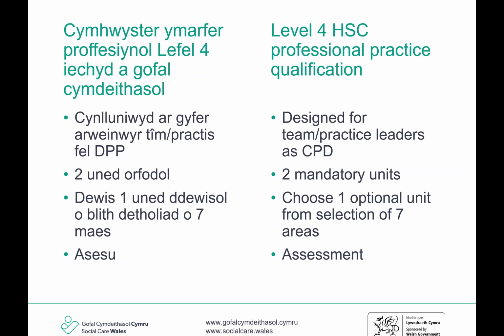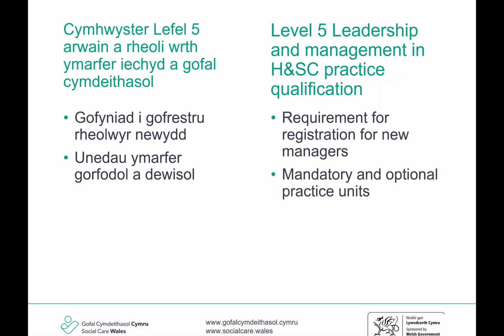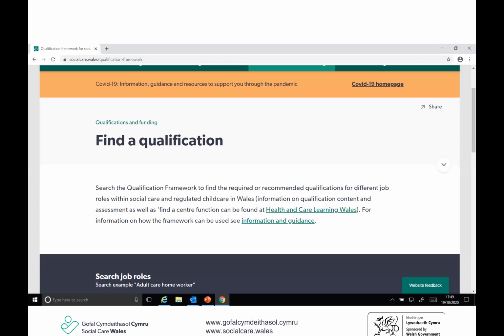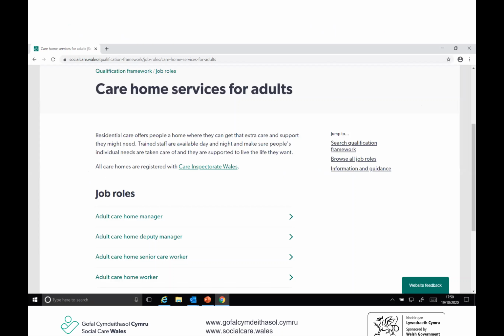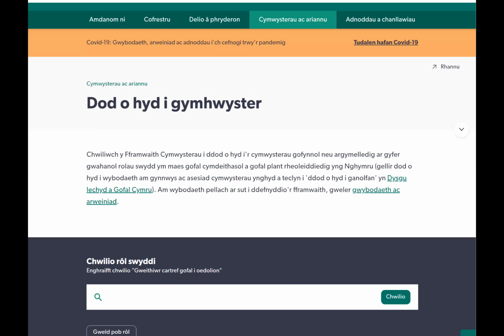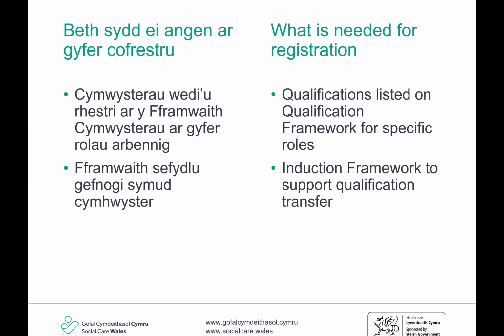Session 3: New level 4 and 5 qualifications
The purpose of this presentation is to introduce employers to the new level 4 and 5 qualifications.